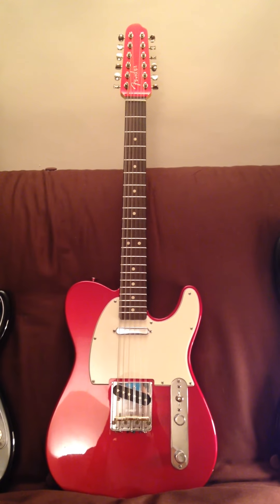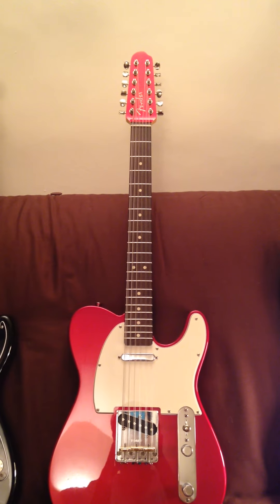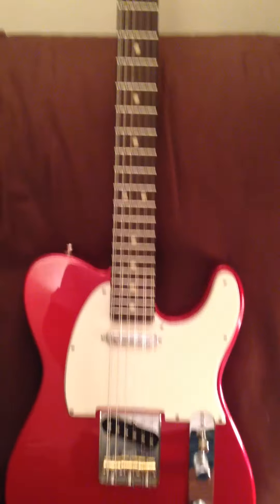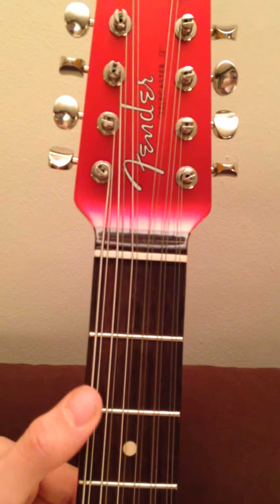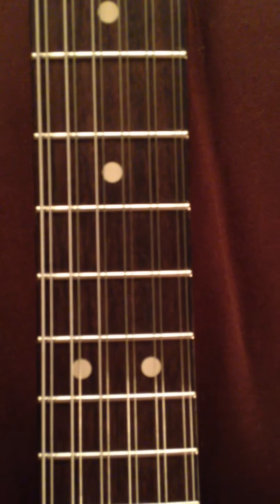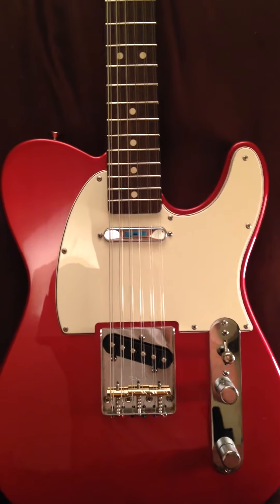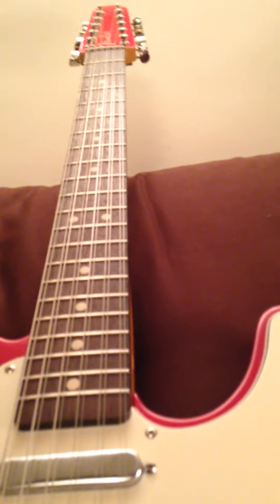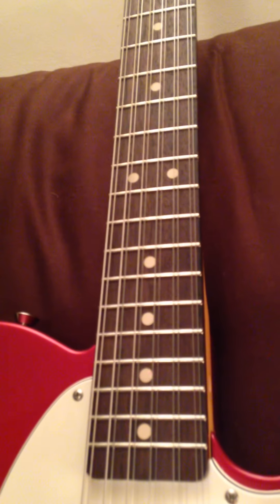12 string Telecaster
My 12 string Telecaster, assembled from Fender, Warmoth and Rutters parts.